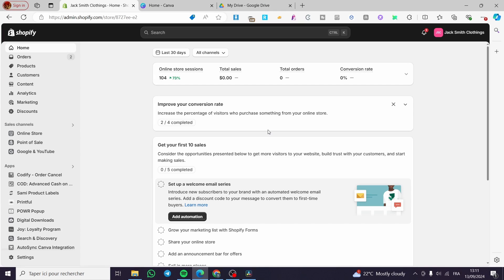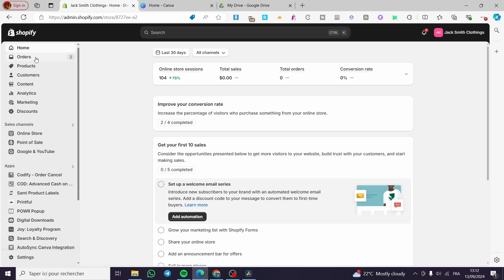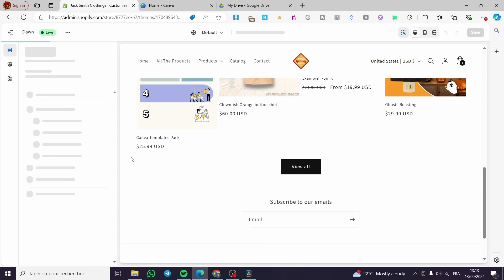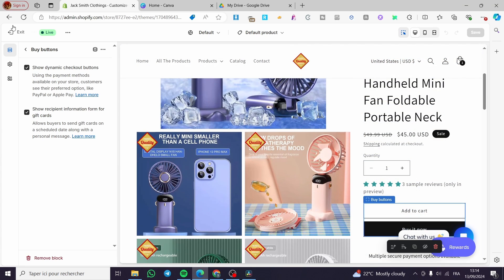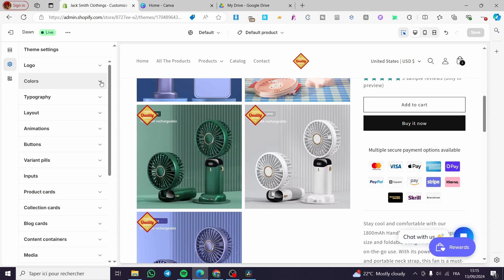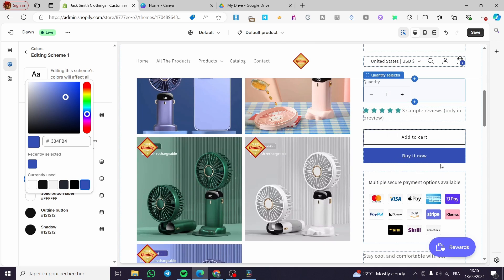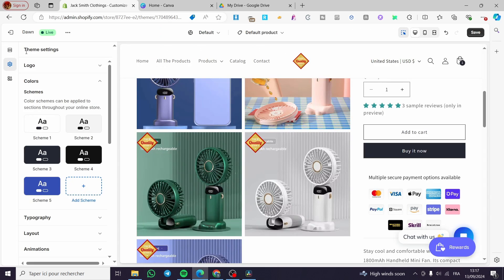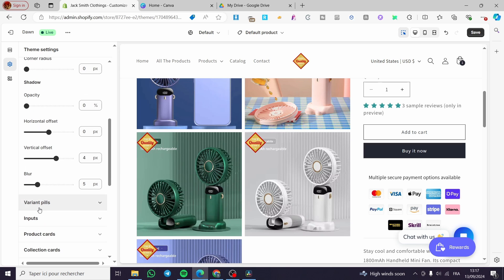Shopify Buy Button Customization Tutorial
If you are looking for a video about Shopify Buy Button Customization Tutorial, here it is!